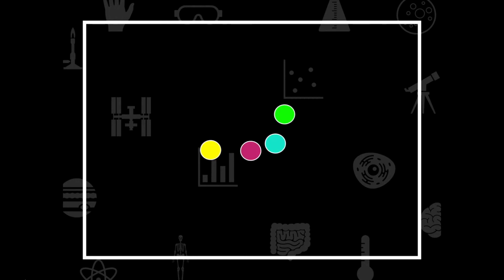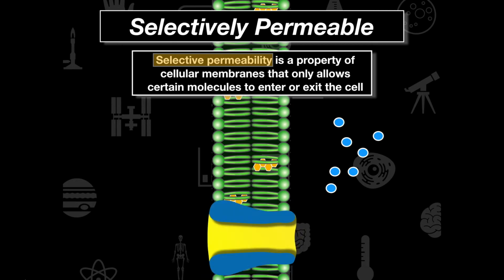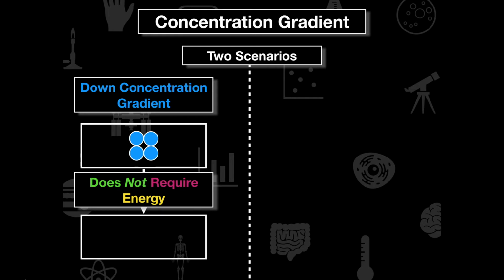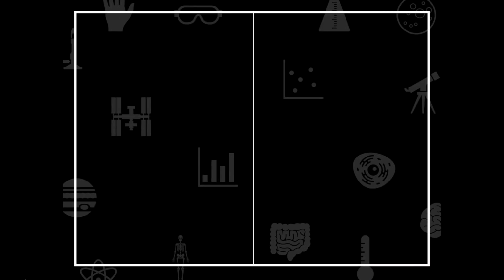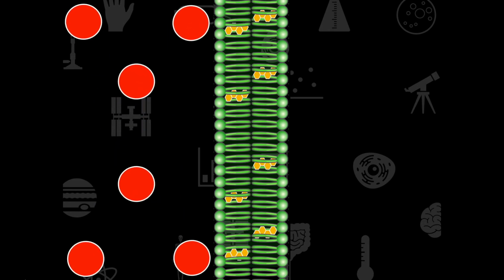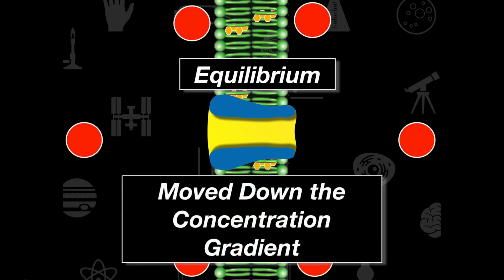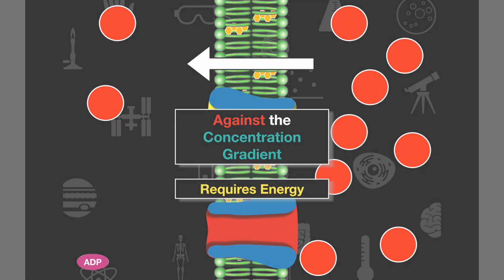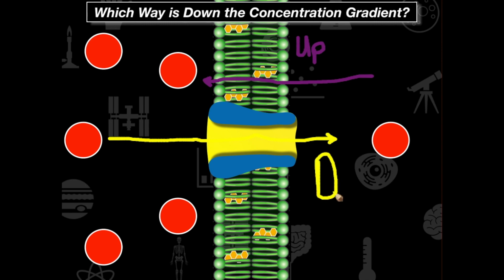Diffusion and Selective Permeability